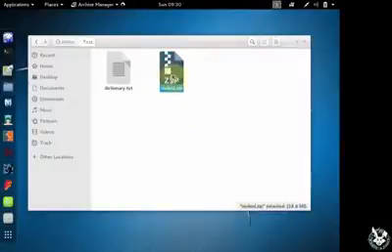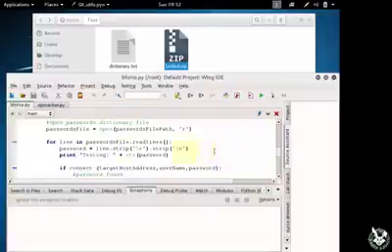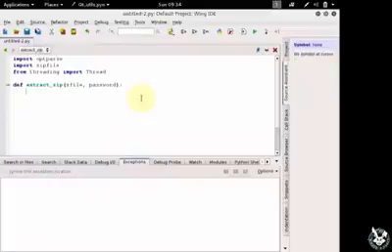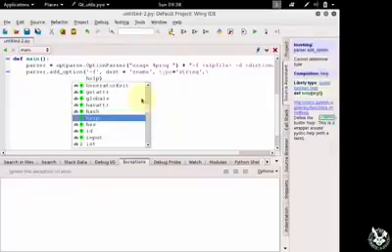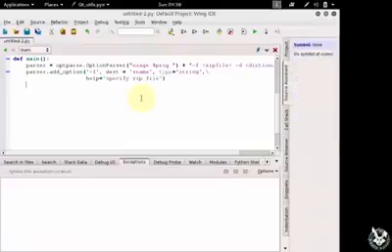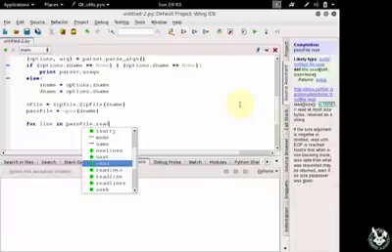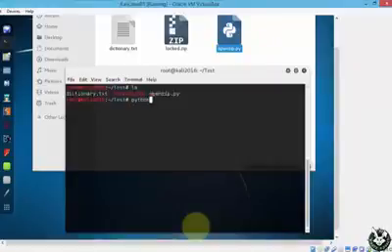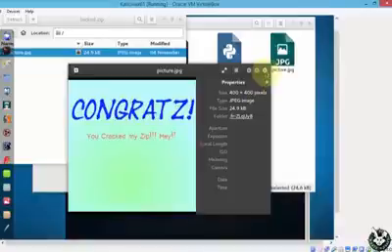How to unlock winzip/winrar with the help of pythagon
Hello Friends This is rooster here and today i am gonna show u how u can unlock winzip or winrar in PC or Laptop with the help of pythagon 100% working & dont forget to Subscribe.